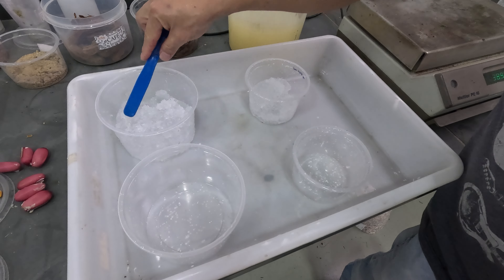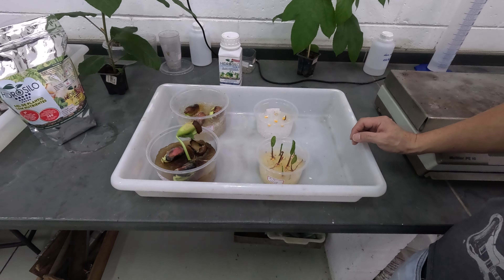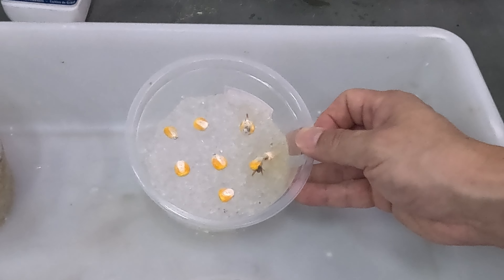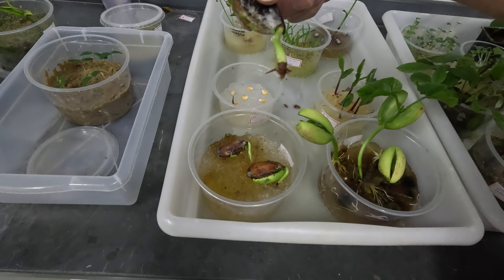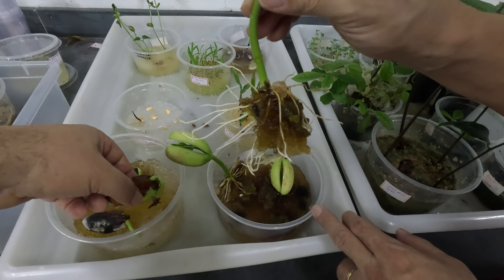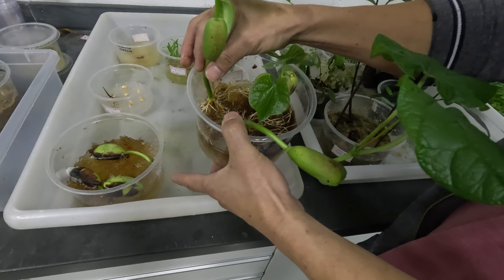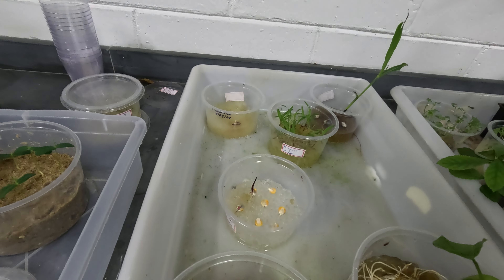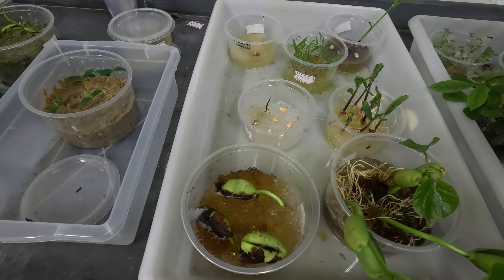NÃO USE GEL DE PLANTIO DE COR BRANCA DE POLIACRILATO DE SODIO. SAIBA PORQUE NESTE VÍDEO.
Veja neste vídeo porque não usar gel de plantio de cor BRANCA  a base de POLIACRILATO DE SÓDIO. O  POLIACRILATO DE SÓDIO e facilmente reconhecido por produzir um gel branco em contato com a água.
Muitos vendedores vendem o POLIACRILATO DE SÓDIO  usado em higiene pessoal (fraldas) como se fosse gel de plantio agrícola. Não seja enganado e mostramos neste vídeo os motivos para não usar e comparamos a germinação de sementes com o HIDROSILO GERM  base de POLIACRILATO DE POTÁSSIO.
Muitos desses produtos a base de POLIACRILATO DE SÓDIO são vendidos como condicionador de solo e possuem registro no MAPA, pois para  se obter o registro somente é necessário resultados de CTA, CTC e metais pesados. O MAPA não exige comprovação de eficácia em teste de germinação e no solo,  o que infelizmente legaliza esses produtos no mercado, apesar de não serem adequado para agricultura  pelos seguintes motivos:

- Contém sódio que não é um nutriente para as plantas e prejudica o solo
- Não tem resistência a luz solar,  com o gel liquefazendo-se  em poucas horas de exposição
- Não libera água adequadamente para as raízes
- É fitotóxico para sementes e o crescimento da plantas devido ao residual de ácido acrílico.

Sabendo disso, exija que o vendedor de seu gel de plantio forneça um "Laudo de Análise"   garantindo que o produto não tem sódio e seja a base de POLIACRILATO DE POTÁSSIO.

Gel de plantio bom tem que germinar semente, senão faz isso, não use!

Assista outros vídeos sobre o HIDROSILO neste canal.